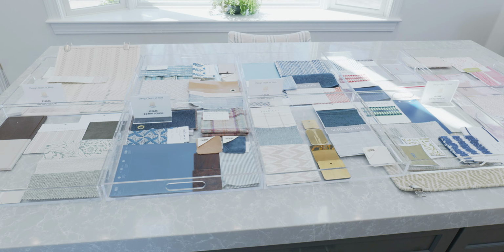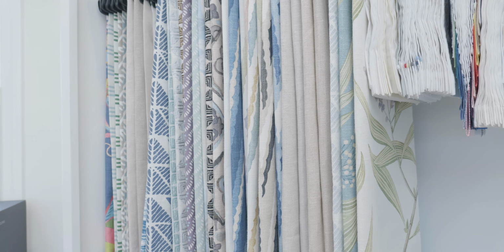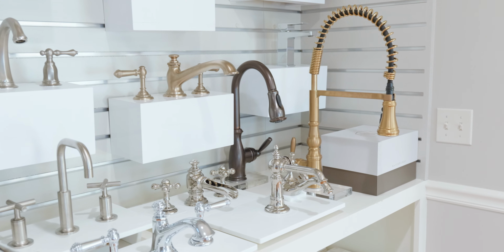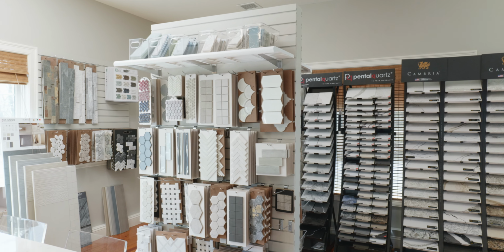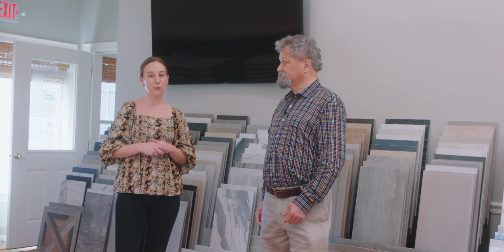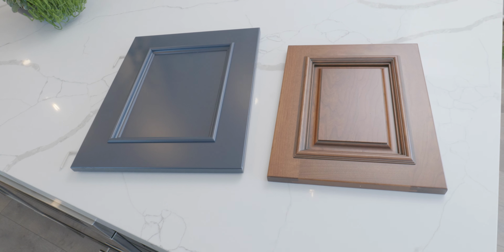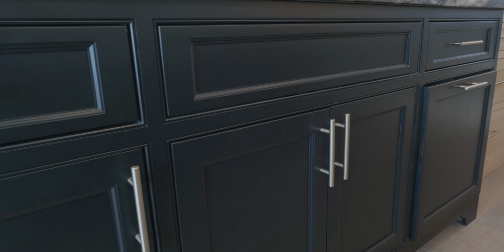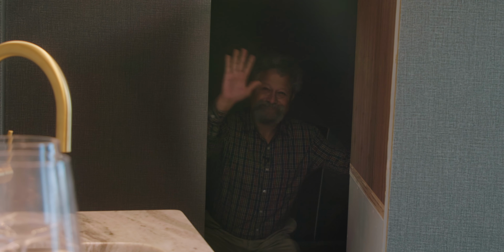Design House RI Showroom Tour with Lindsey Miley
Looking to visualize your dream house interior? Ken tours Design House with Lindsey Miley — a 3,500 sq. ft. Portsmouth showplace filled with countertops, cabinets, furniture, fabrics, wallpapers and so much more. We’ve enjoyed working with Design House’s team on all types of projects ranging from small jobs to whole home renovations.